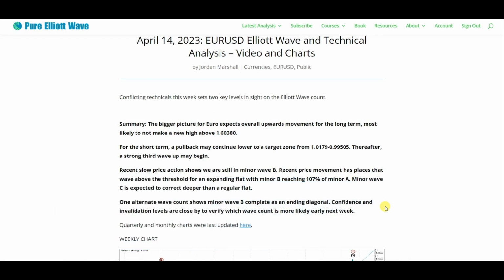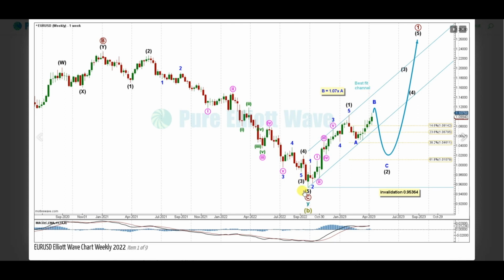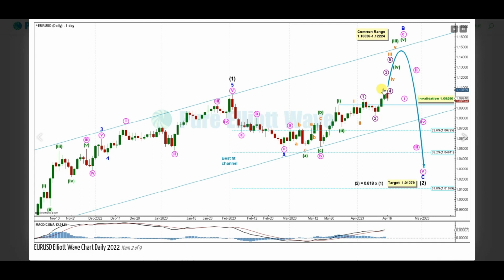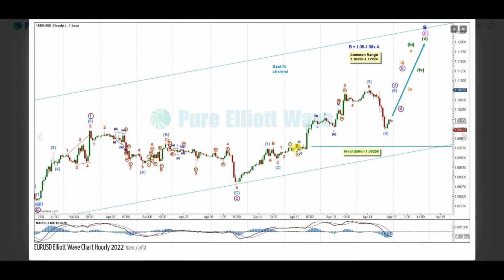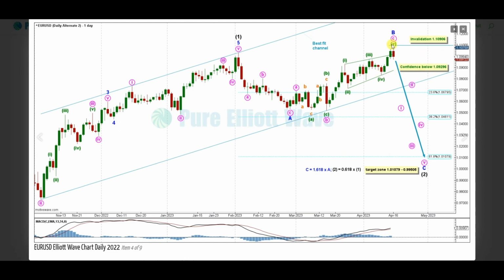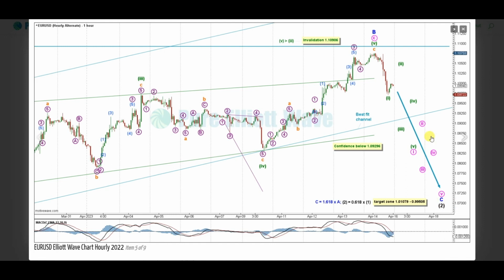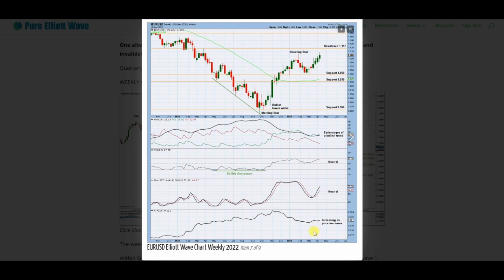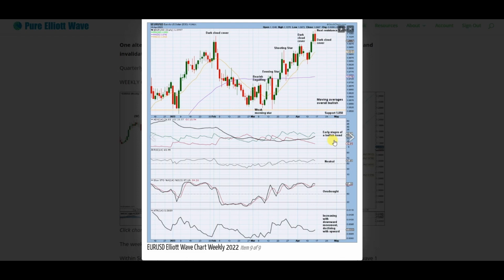EUR/USD Euro: Elliott Wave and Technical Analysis on 14th April 2023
Get notified of the launch of EUR/USD 5X per week and get a Grandfather Rate

Elliott Wave Technical Analysis for EUR/USD Euro by Jordan Marshall.

Chapters:
0:00 Announcement
0:43 Introduction
1:54 Elliott wave weekly
3:09 Elliott wave main daily
6:34 Elliott wave main hourly
7:29 Elliott wave alternate daily
8:59 Elliott wave alternate hourly
10:20 Volume analysis weekly
11:00 Technicals weekly
12:10 Volume analysis daily
12:29 Technicals daily

it here.